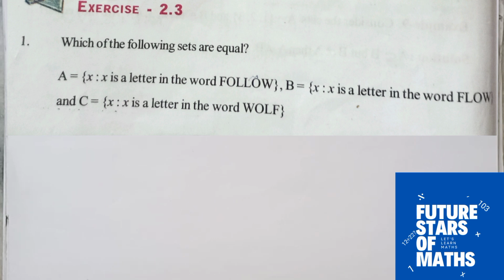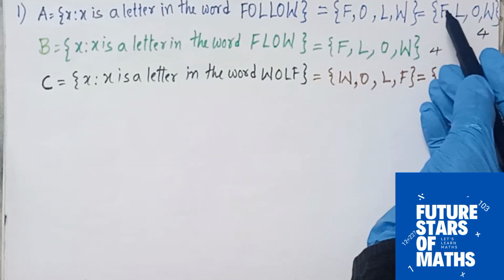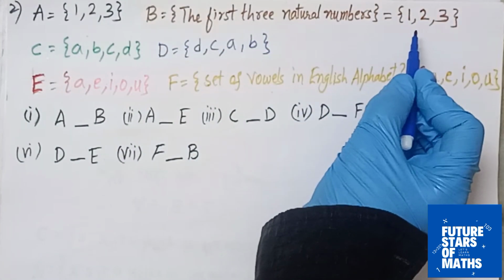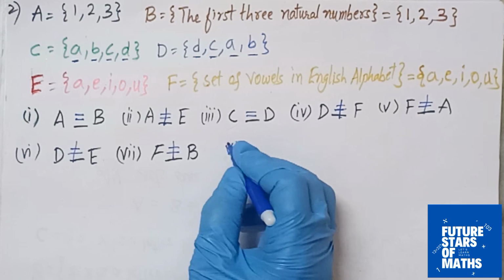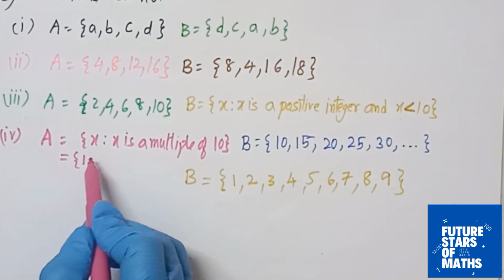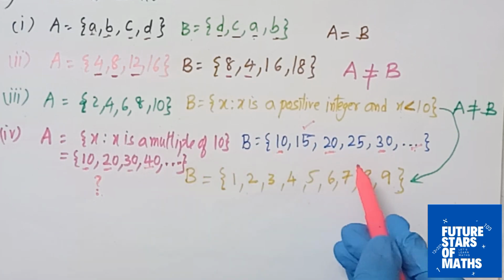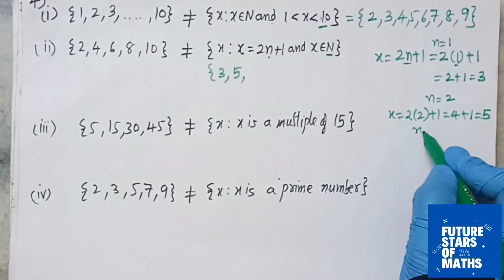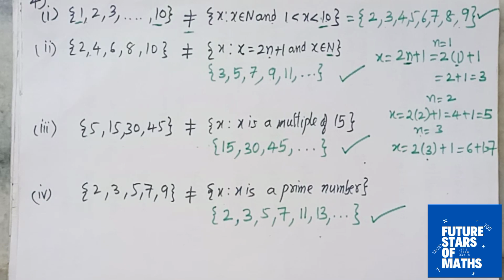TS SSC chp 2 SETS EX 2.3 Part 6 |Equal Sets|TS/AP SCERT MATH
In this session we start new exercise 2.3 of Sets and learn the difference of equal and unequal sets easily

Hope this video help u all students

link for my channel 👇🏻

CHP 2

future stars of maths

TS SSC

easy maths